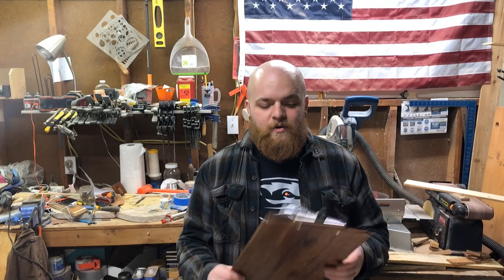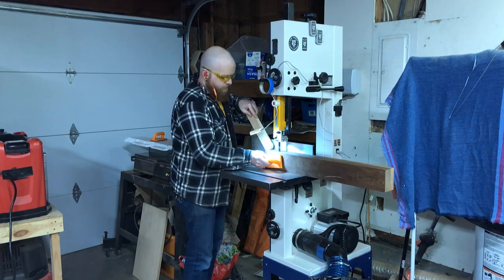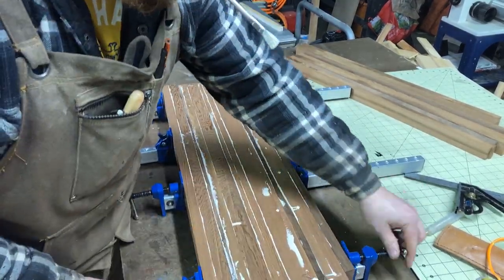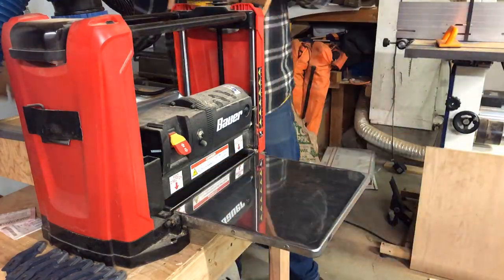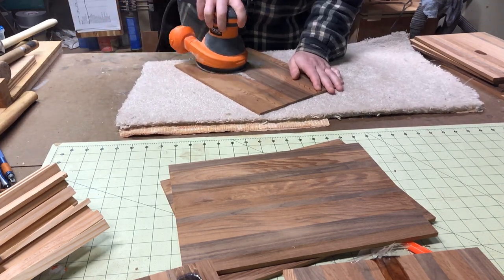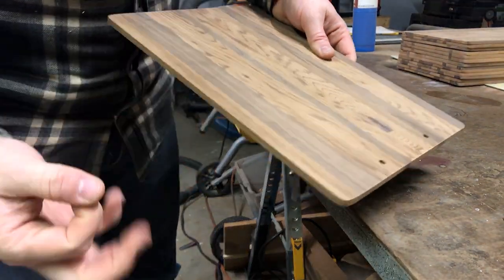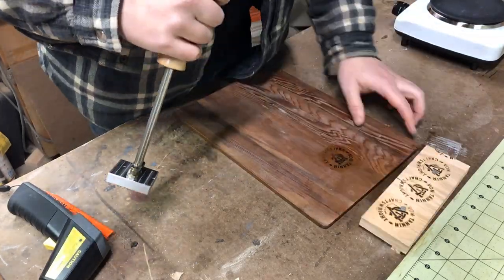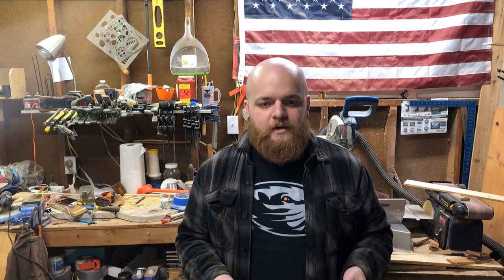Woodworking Tricks - MAKE CLIPBOARDS IN BULK | Woodworking Projects To Sell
If you have a bandsaw and a planer, this video shows you a couple woodworking tricks that make batching out multiple wood clipboards at once a breeze. If you've been looking for easy and efficient woodworking projects to sell, this might just be the video for you!

I was commissioned by a dental practice in Ohio to create a set of twelve of these clipboards for their office. I had made pallet wood clipboards before but I had done it the wrong and painstaking way. With a big-ish bulk order like this I wanted to try and refine the process and really try to make it as efficient as possible. This was the result.

If you see any areas of efficiency I could improve on don't be afraid to comment your suggestions below.

Screws to attach hardware
MY Favorite GLUE BOTTLE
MY Favorite DISPOSABLE BRUSHES
BEST starter 2-P10 ADHESIVE KIT
MY Favorite PUSH BLOCKS
The FOAM BRUSHES I Like To Finish
Hands Down The Best PASTE WAX On The Market IMO
My Camera
My Lens
My Camera Mic
My Tripod

We're new to this, so any help would be greatly appreciated and all subs count!

Kathy Dillard